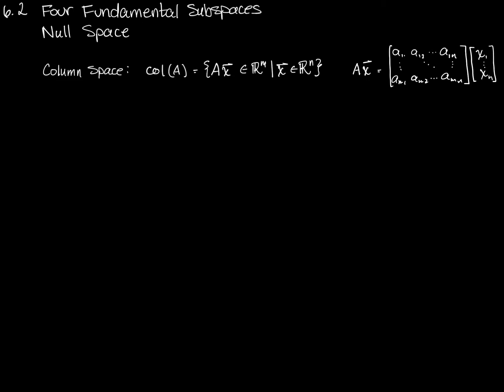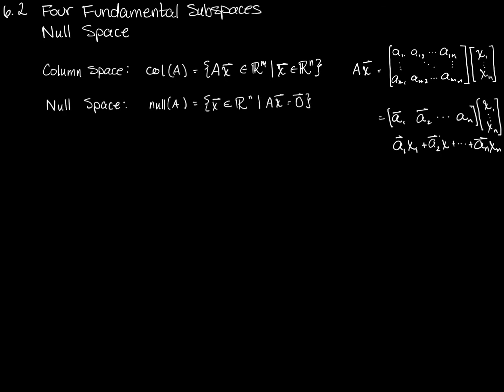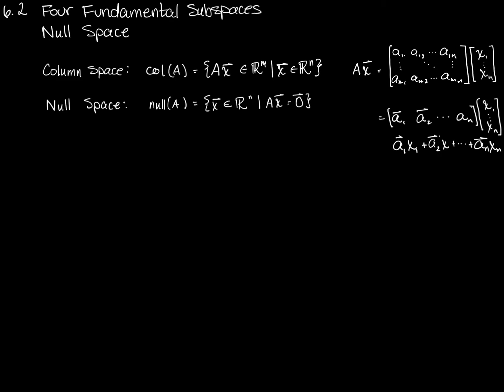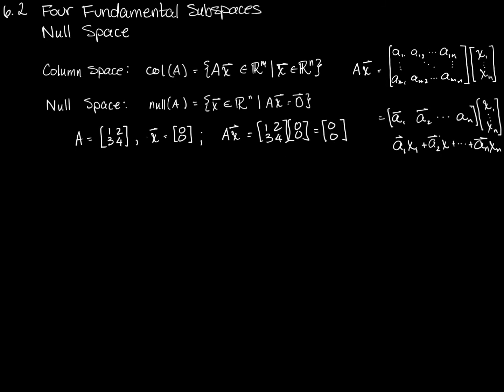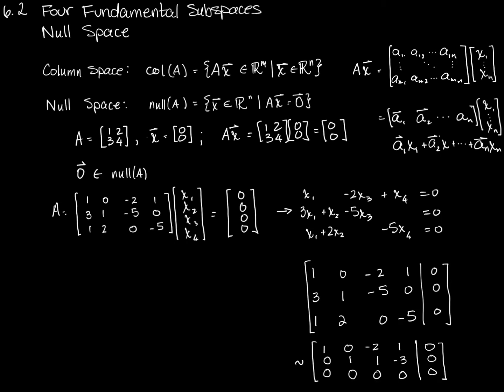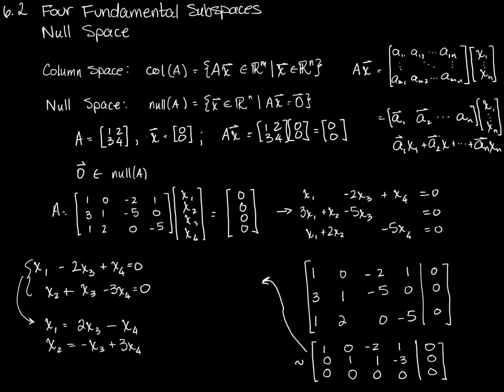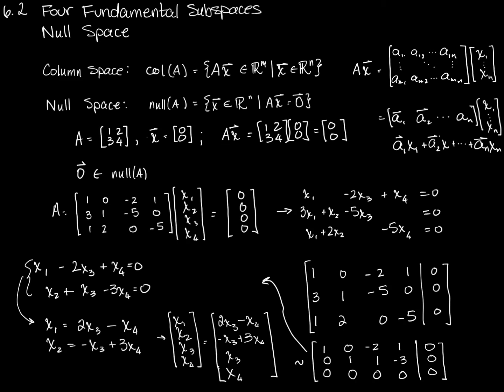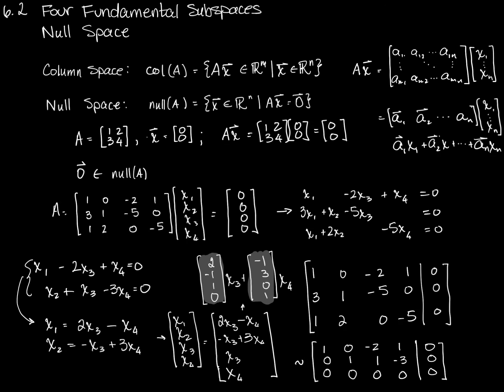Null Space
A specific criterion can be imposed on a matrix equation, and the resulting solutions to the equation make up what is called the "null space" of the matrix in the equation. In this video I'll describe the null space and show you how to find it.